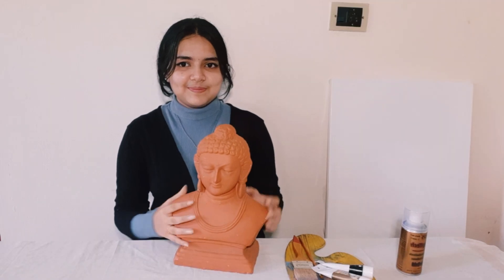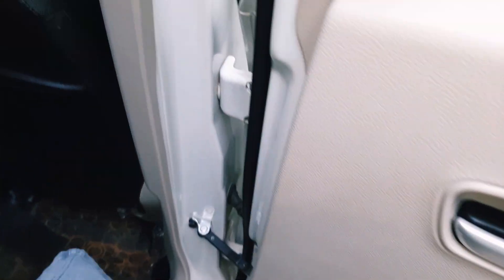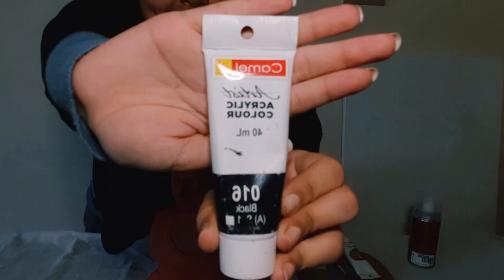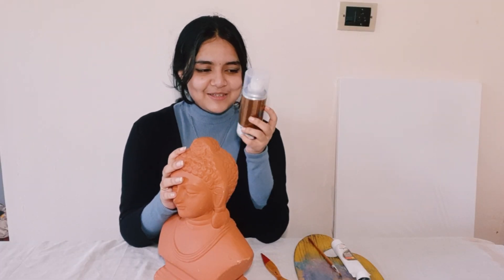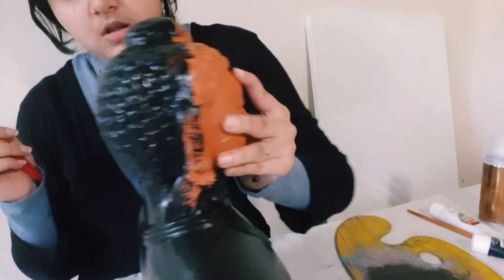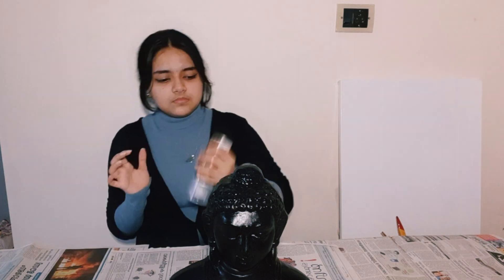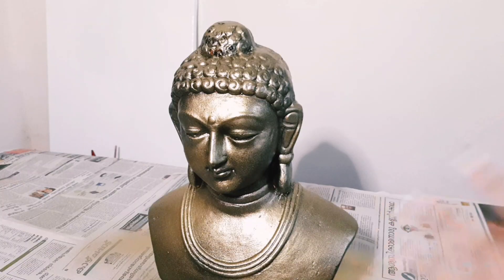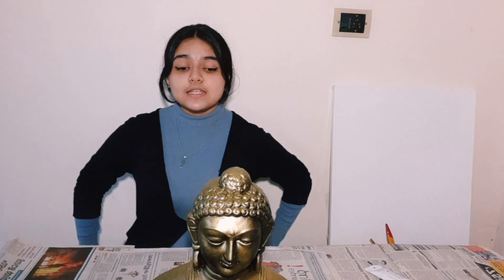trying spray paint for the first time, transforming I PAINT WITH ME I Sruthakeerthi D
spray painting for the first time, transforming I PAINT WITH ME

◇MATERIALS USED◇
•CAMEL artist acrylic colours - BLACK
•50mm flat brush
•kokuyo camlin specialty brush angular- 4
•jags spray tech, spray paint - RICH GOLD